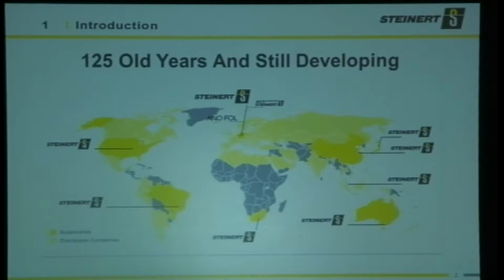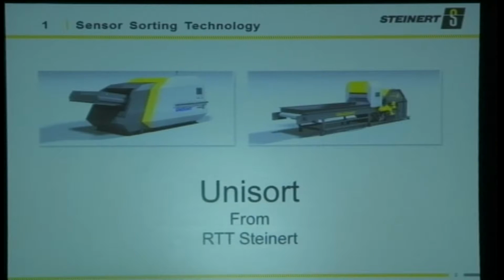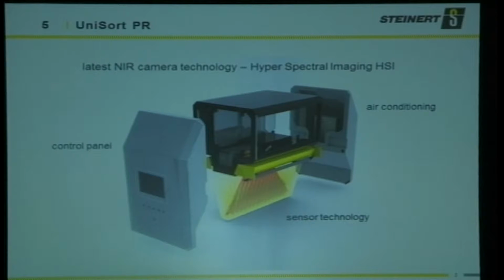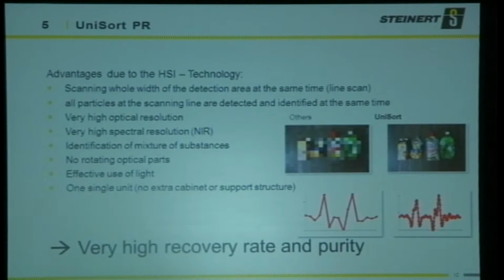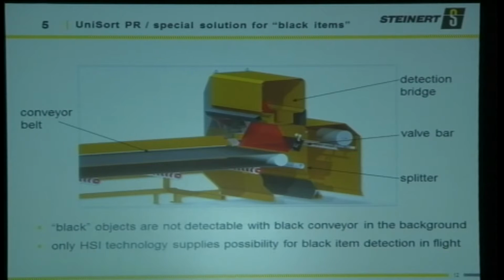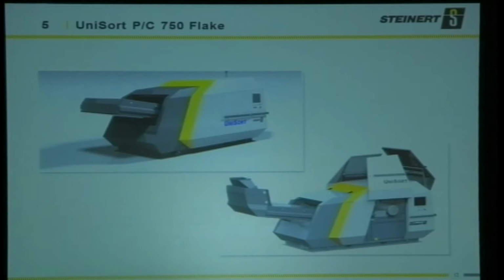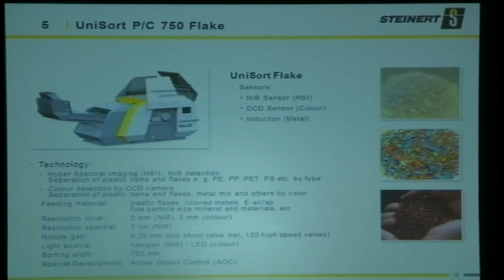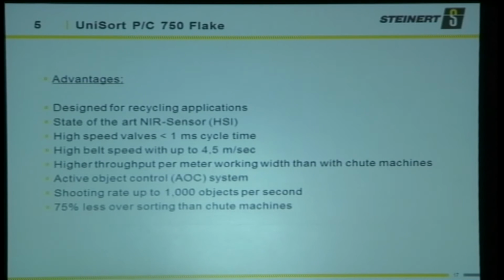Green Insights 2014: Plastics and E scrap Separation Solutions